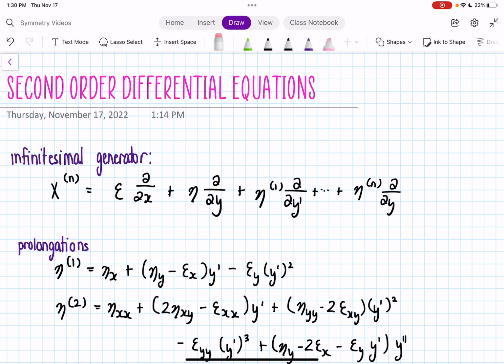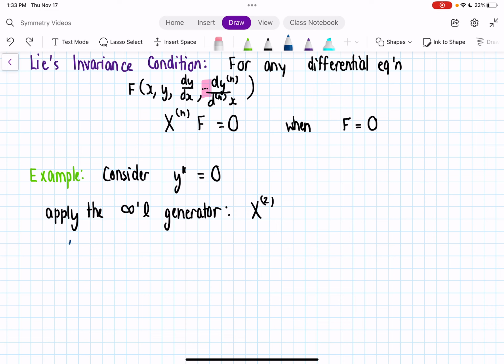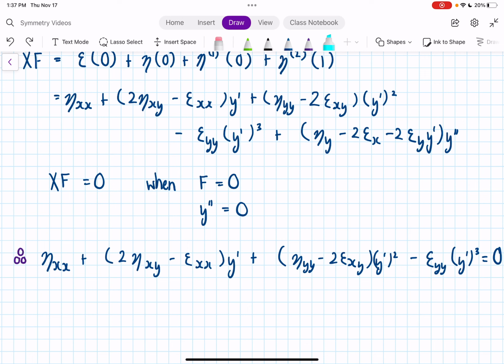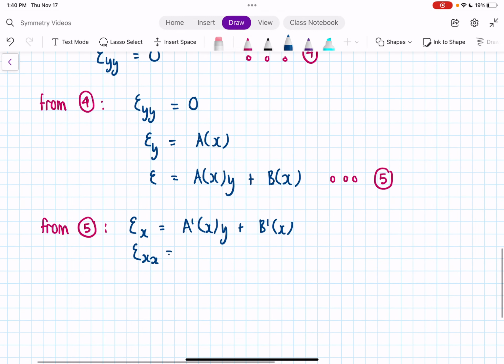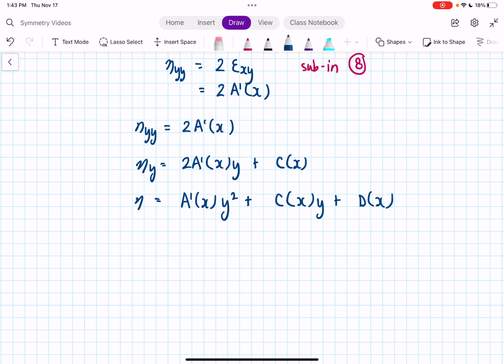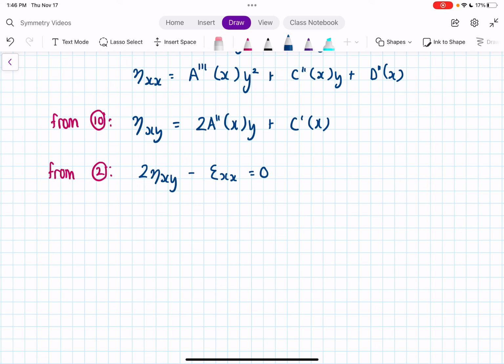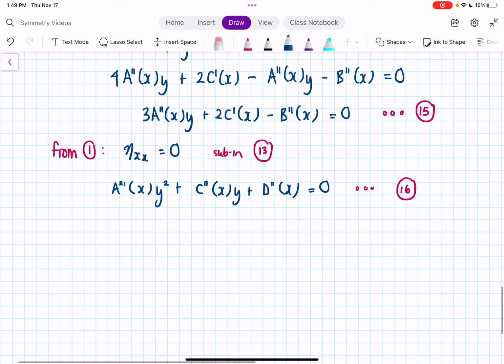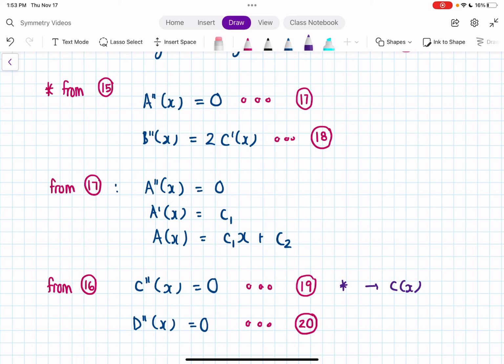Finding Symmetry of Second Order Differential Equations Part 1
Part 1 of finding the Lie Symmetries to second order differential equation.